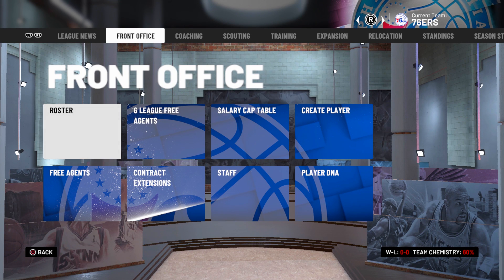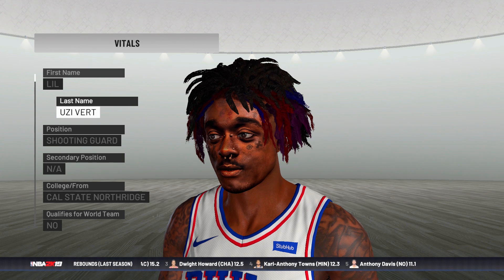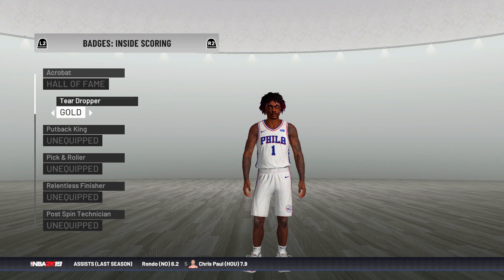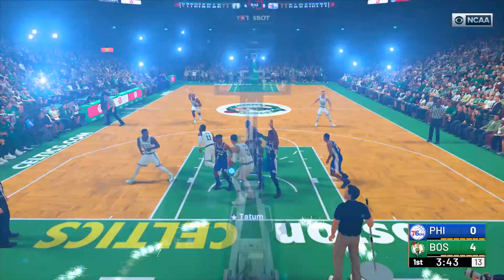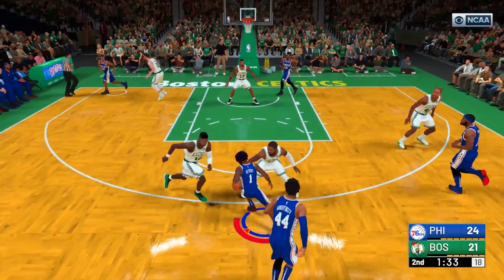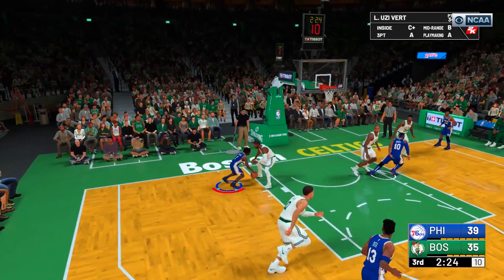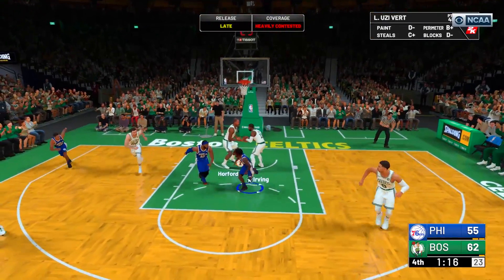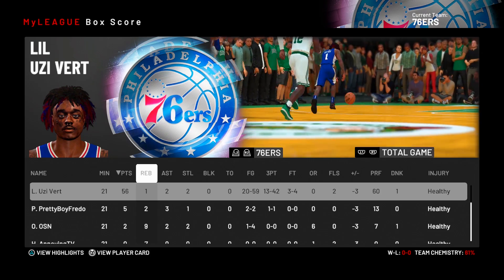LIL UZI VERT in NBA 2K19 - BEST 5'4" PLAYER OF ALL TIME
🎮 PSN - imdullah
🎮 Xbox GT: AbdullahAliYT